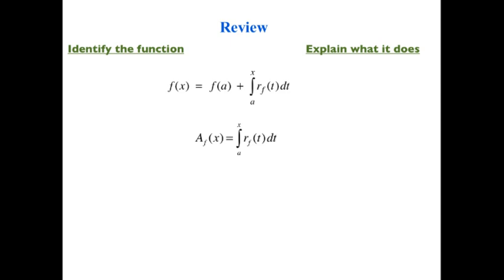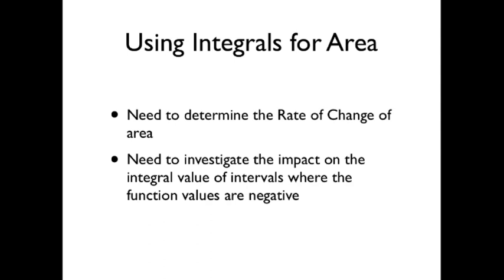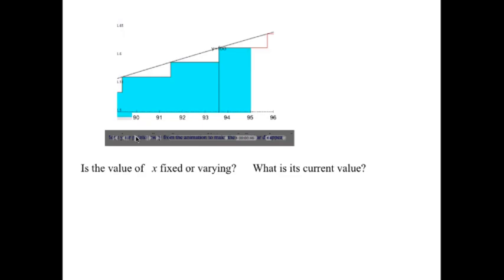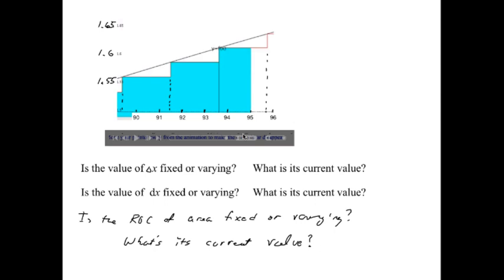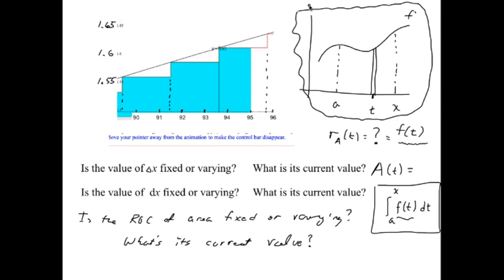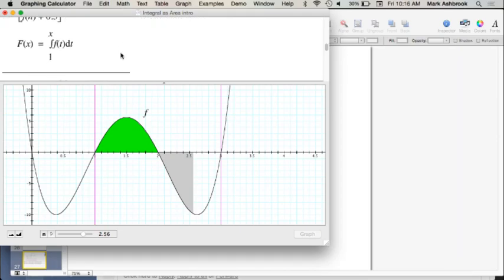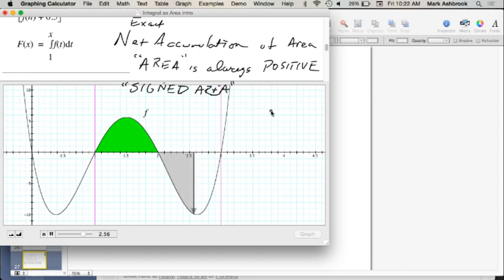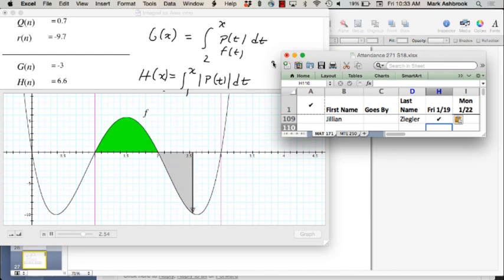MAT 271 Fri Jan 19: Integral as Accum of Signed Area